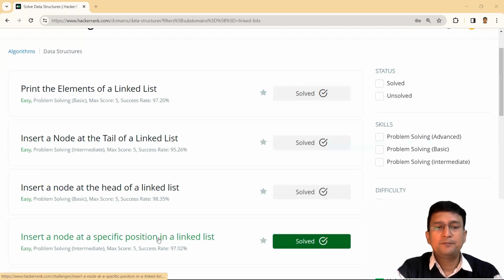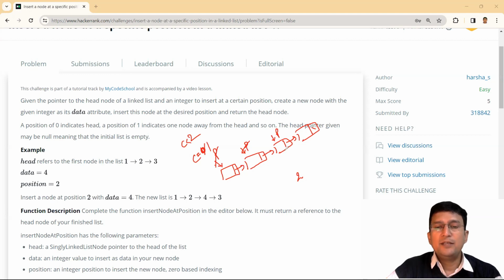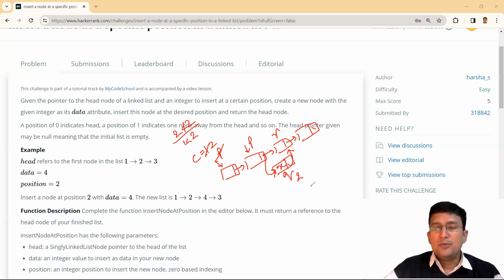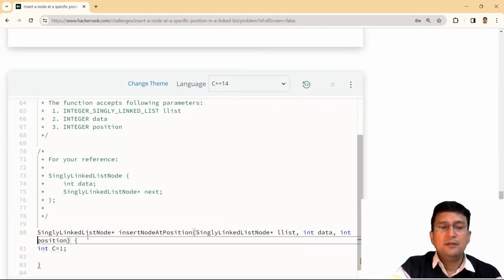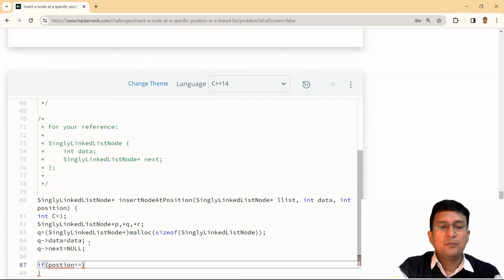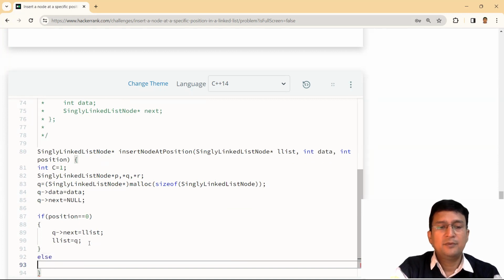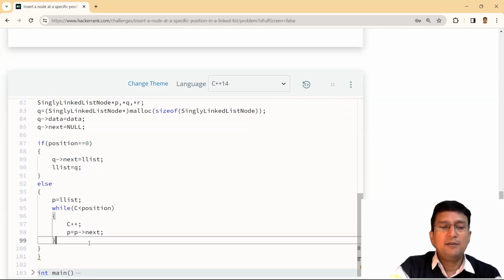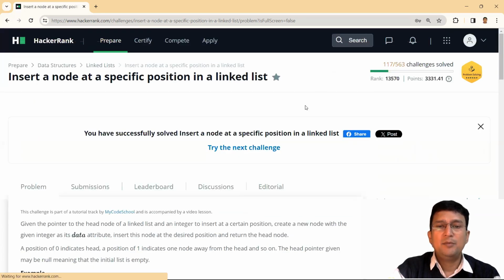4. Insert a node at the specific Position in a Linked List | Hackerrank Linked List Module